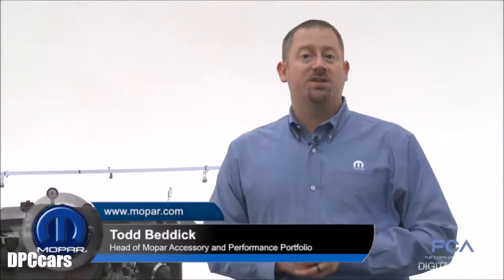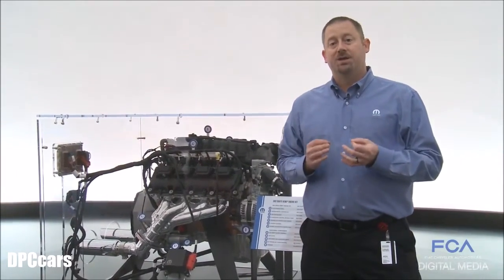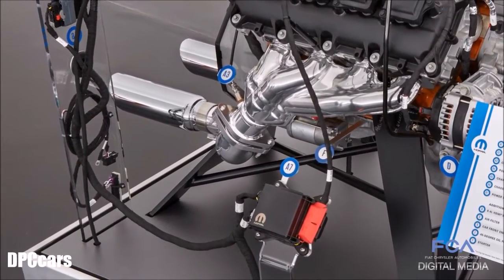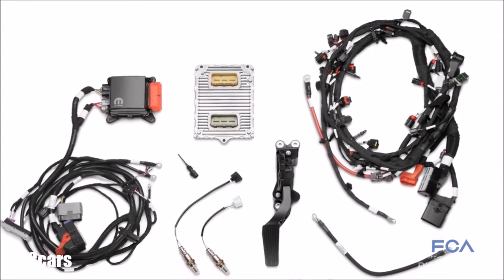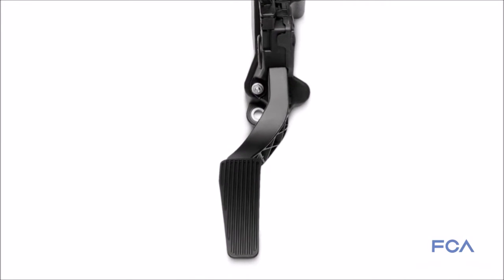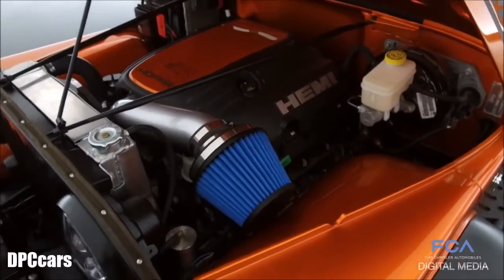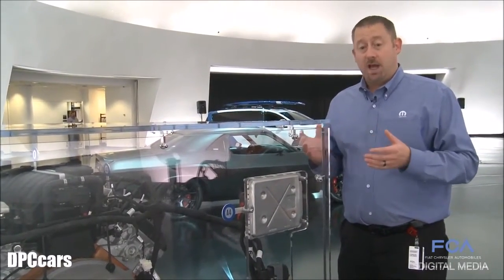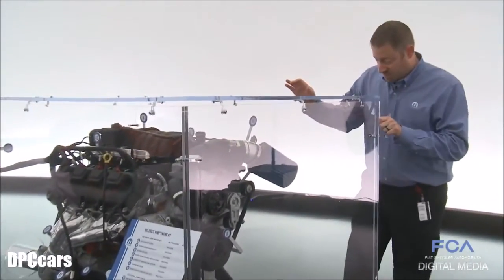Mopar Crate HEMI Engine Kits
The Mopar brand announced today during a press event at the Specialty Equipment Market Association (SEMA) Show in Las Vegas new Mopar Crate HEMI® Engine Kits that provide enthusiasts a factory-backed, efficient option for plugging Gen III HEMI engines into iconic Mopar vehicles from the 1970s and earlier. The new Mopar 345 Crate HEMI Engine Kit for the 5.7-liter engine and Mopar 392 Crate HEMI Engine Kit for the 6.4-liter HEMI can be paired with model year 1975 and earlier vehicles, enabling owners to inject modern HEMI power into muscle-car era machines such as the Dodge Charger, Dodge Challenger, Plymouth 'Cuda and many other makes and models.

"Our new Mopar Crate HEMI Engine Kits answer enthusiast demand for a relatively simple solution for plugging modern-day HEMI engine power into their classic Mopar rides," said Pietro Gorlier, Head of Parts and Service (Mopar), FCA – Global. "The engine kits include the hardware to plant a 5.7-liter or 6.4-liter HEMI engine under the hood with the factory-backed confidence that comes when using Mopar parts. They also offer optional front-end accessory kits like power steering or even exhaust manifolds to make installation easier. Starting today, our fans can order the kit online and start working on their favorite project with the peace of mind that comes when using a Mopar product."